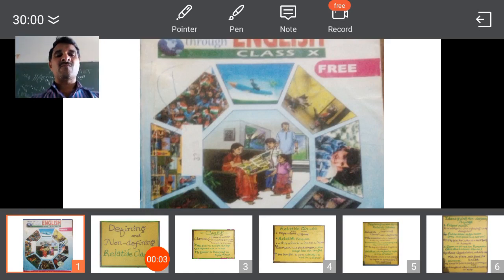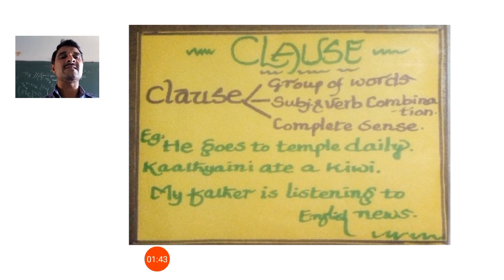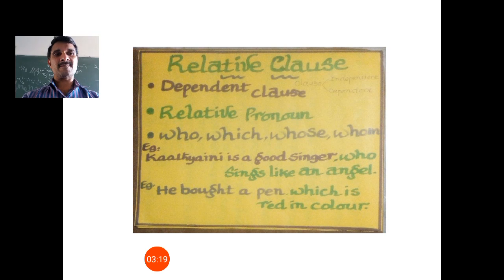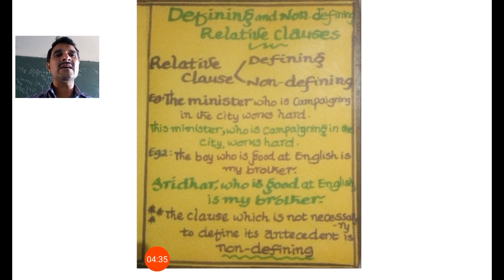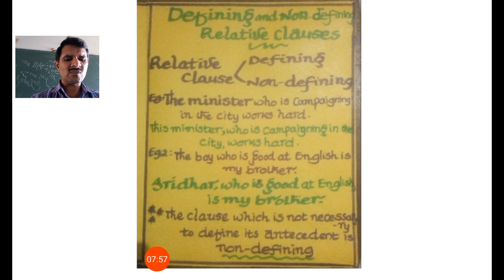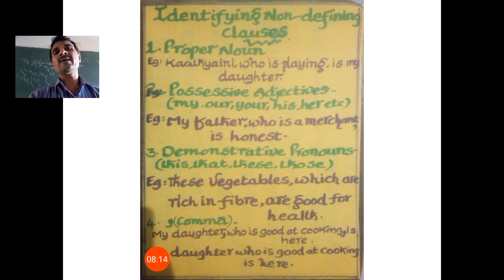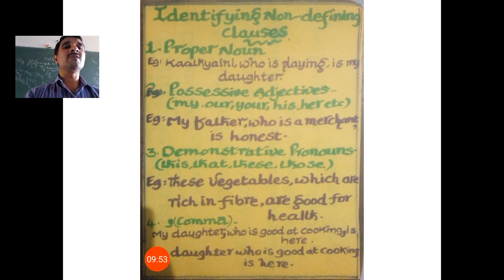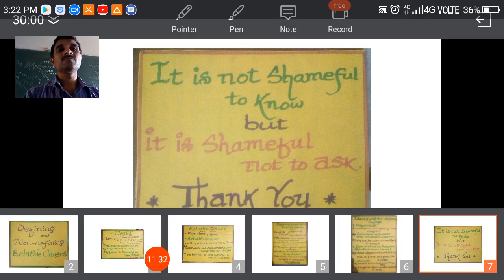Defining and non definig Clause